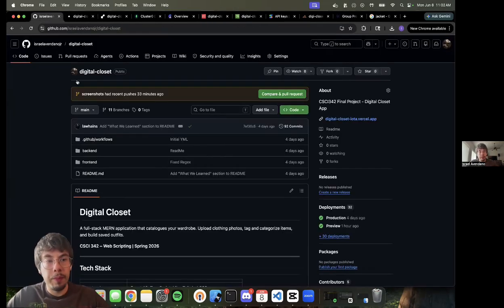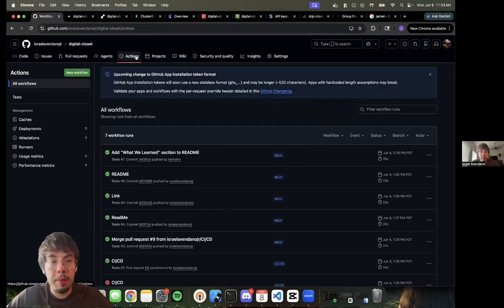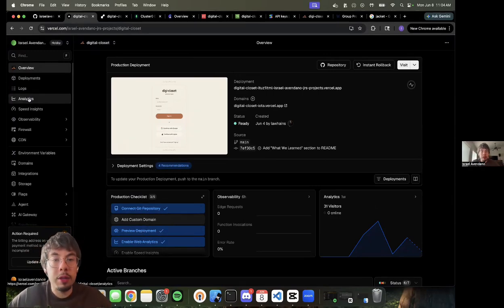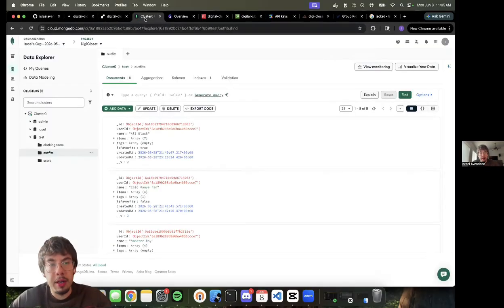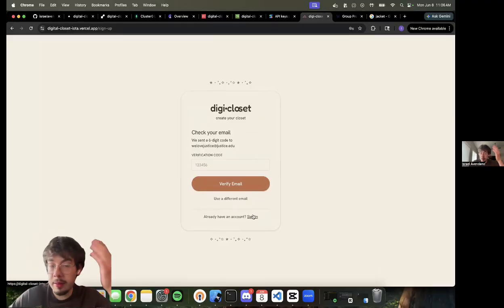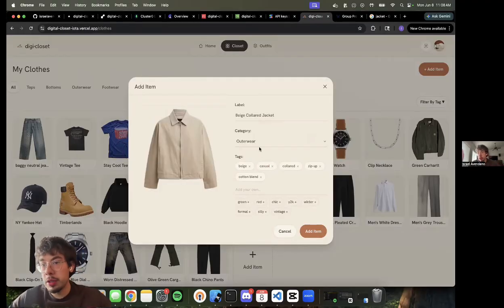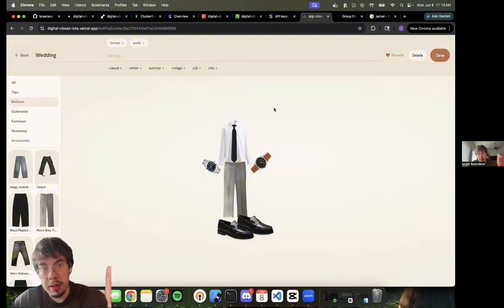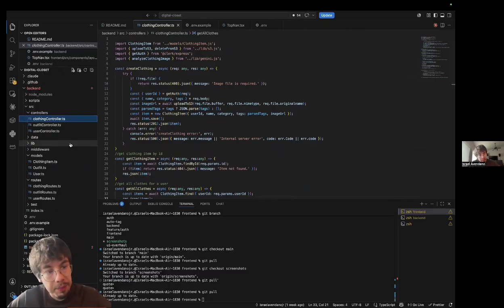CSCI342 Final Israel Avendano Jr